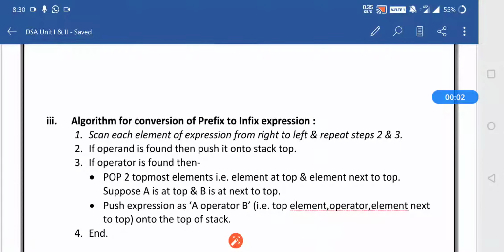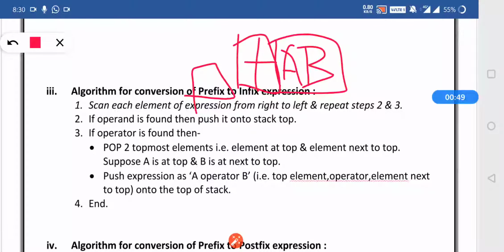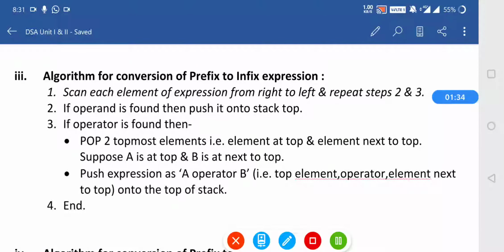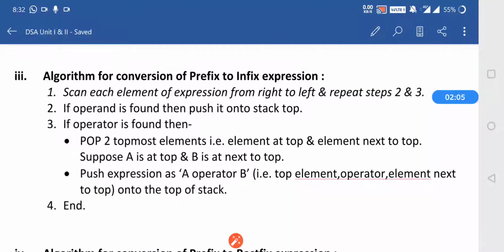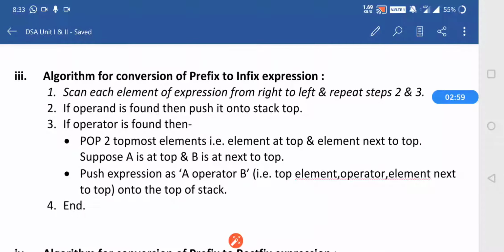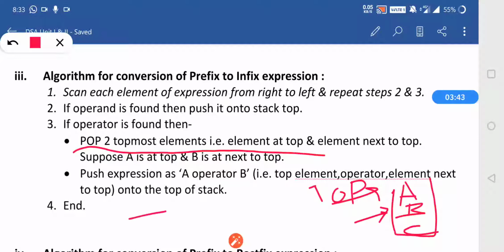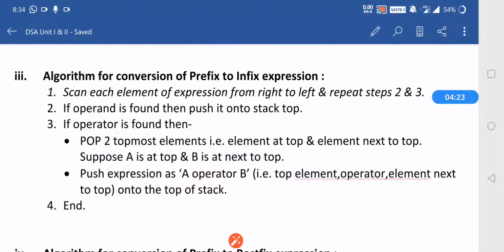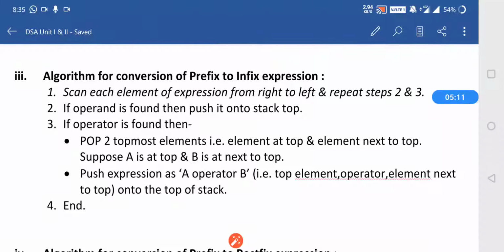DSA- Data Structures and Algorithms-SE CSE-IT- Prefix to Infix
Algorithm for conversion of  Prefix to Infix Expression